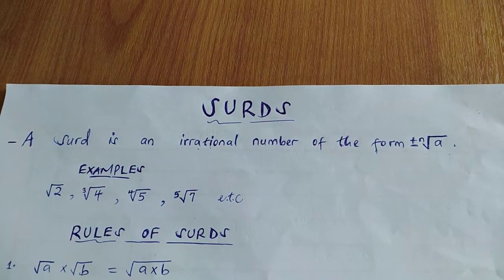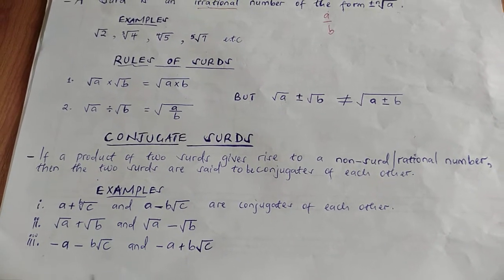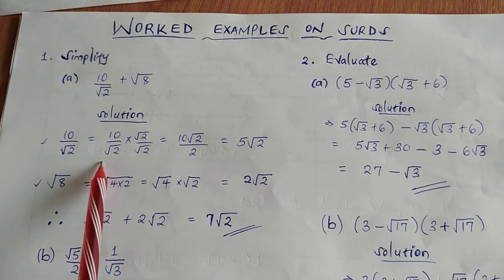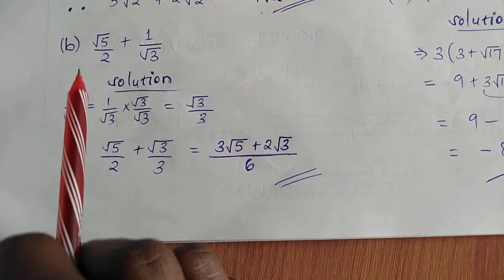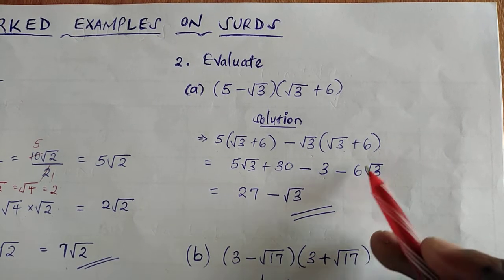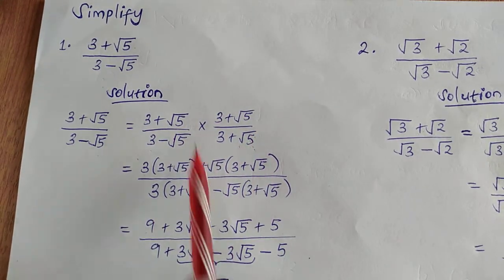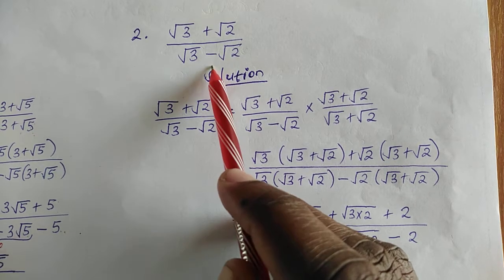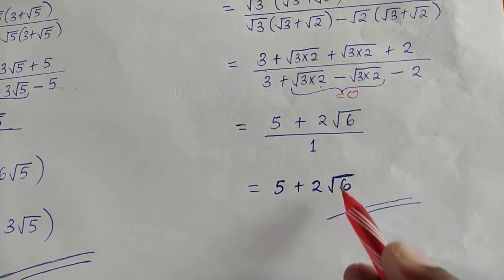Introduction to SURDS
Learn some key basics on Surds in a more simplified way with the use of well thought out and worked out examples